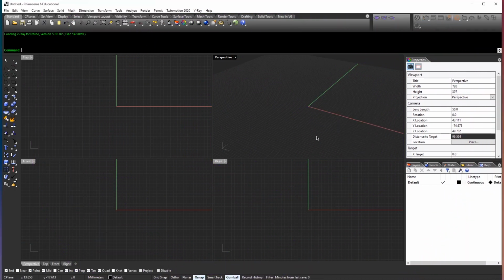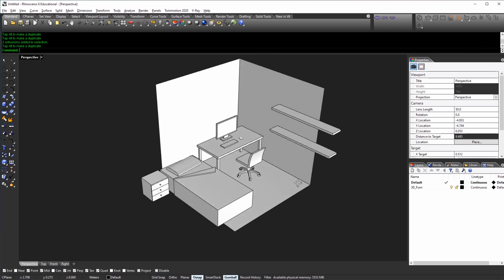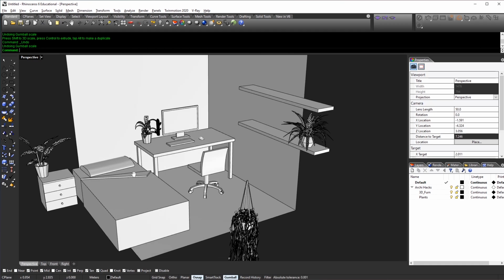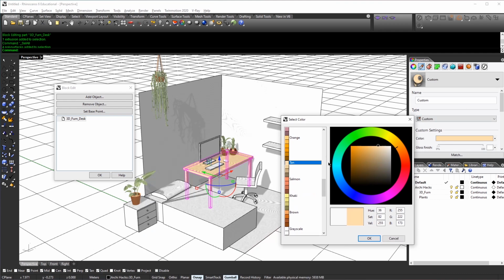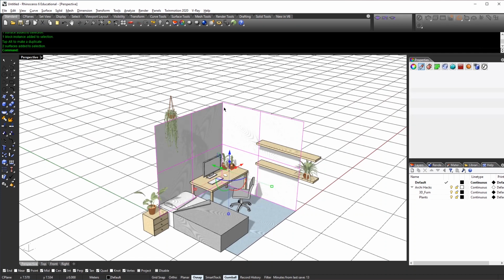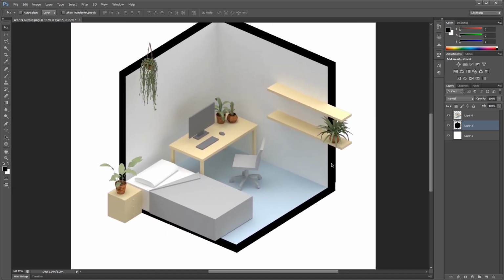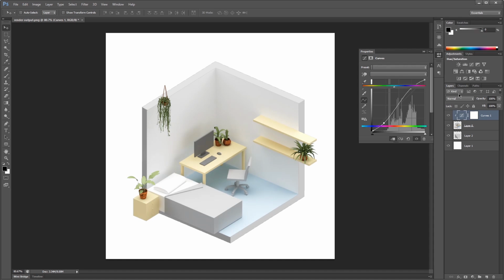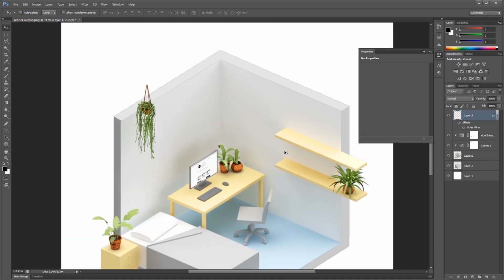Render this axo room diagram with Rhino + V-Ray [Full workflow]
Take moments to create this beautiful axonometric room diagram using Rhino and V-Ray! We'll start by modeling the room from scratch, texture, render, and post-produce it in Photoshop.

Timestamps:
0:00 Preview
0:51 Modeling in Rhino
7:21 Texture
10:13 Render setup
12:12 Photoshop